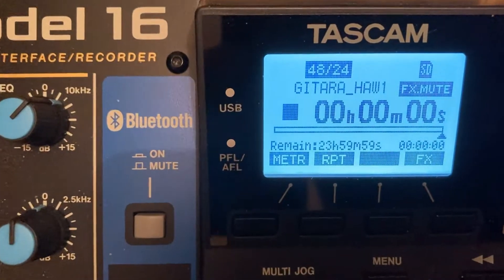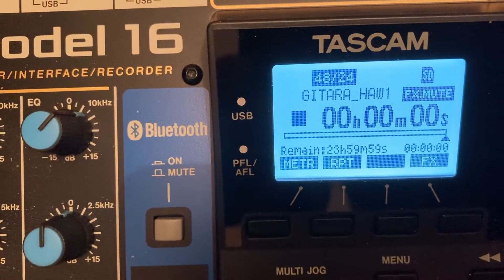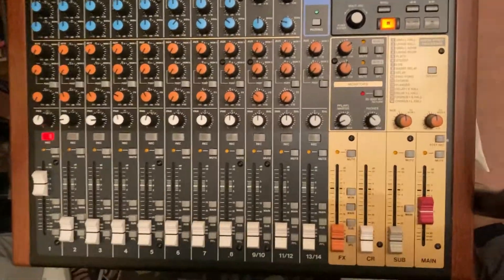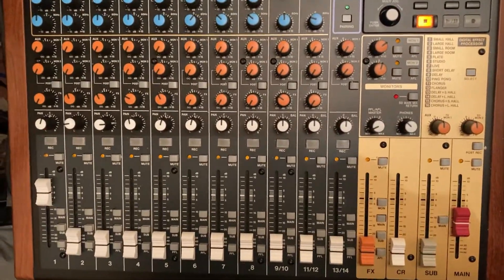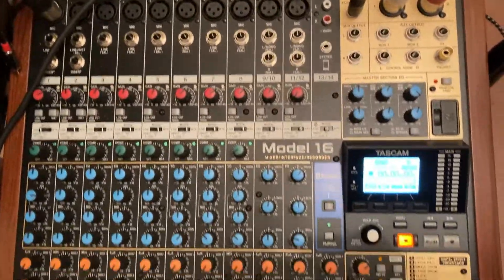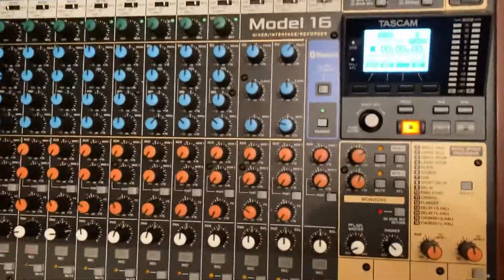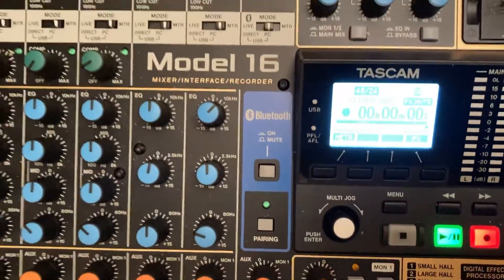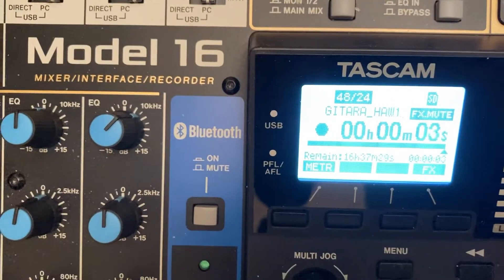Tascam Model 16 & Pedal Steel Guitar | Home Recording